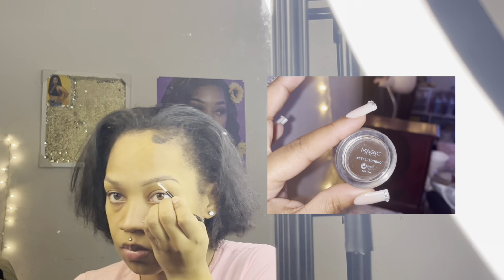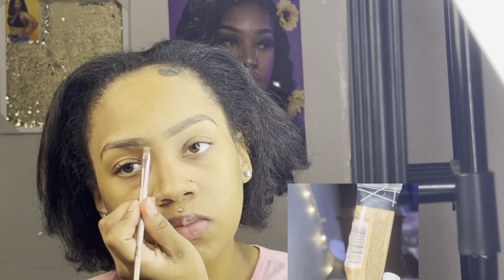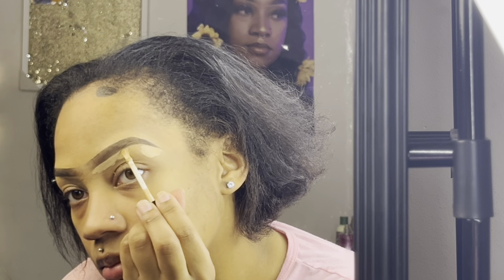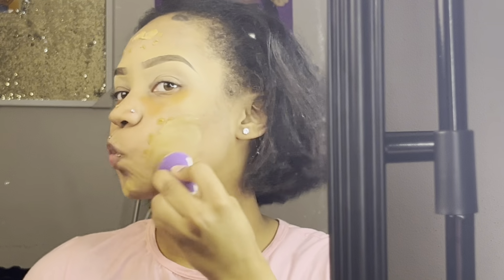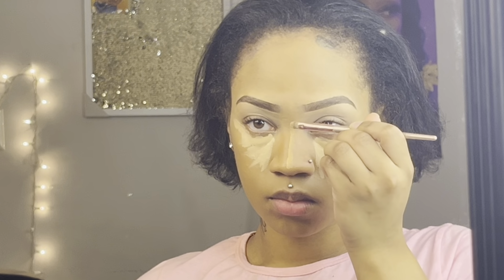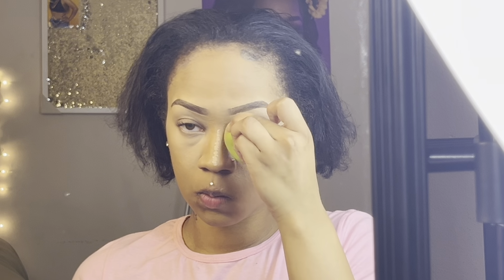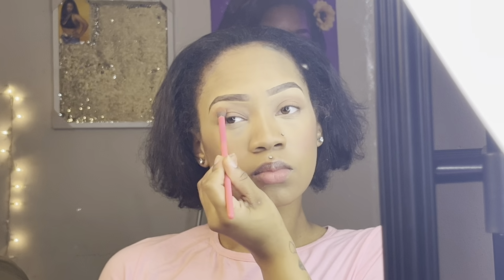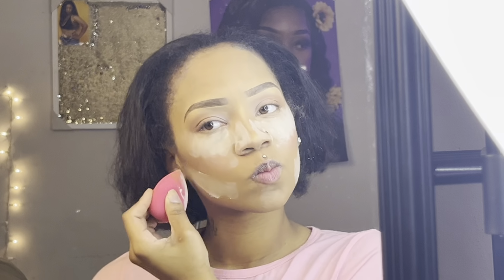FIRST MAKEUP TUTORIAL 💕NATURAL MAKEUP BEAT TUTORIAL FOR BEGGINERS 💕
Translucent powder

Milani Foundation

Milani Concealer

HD Flawless Foundation

LA Girl pro-concealer

Rimmel primer